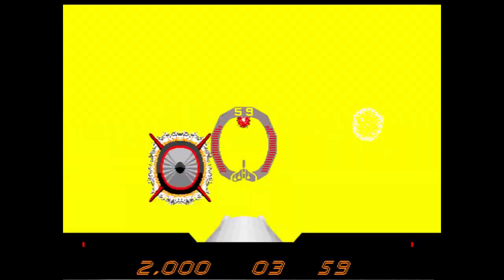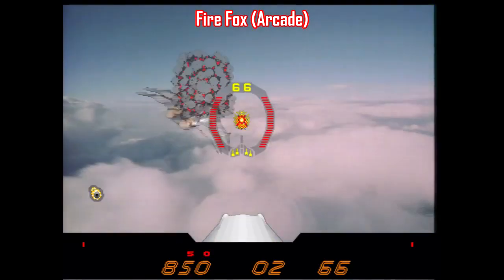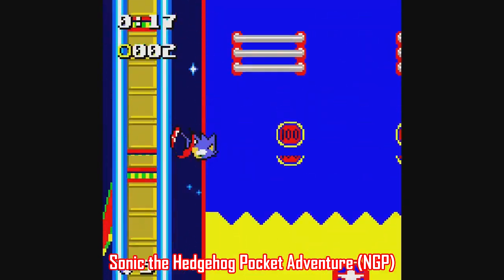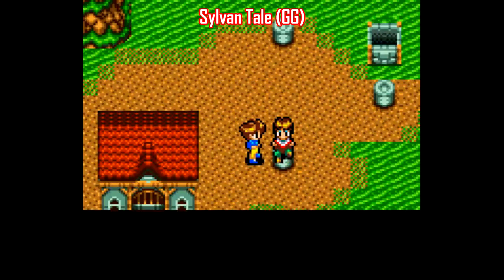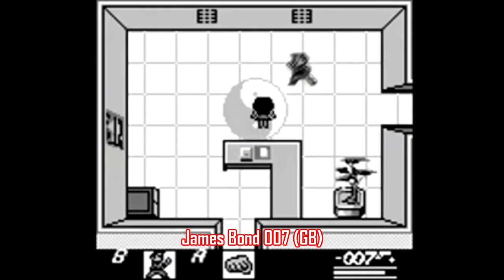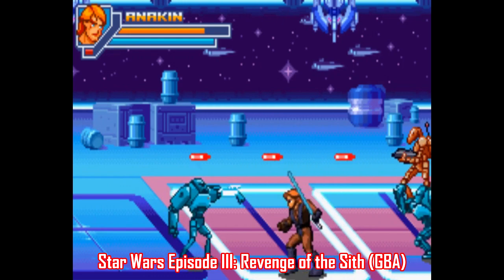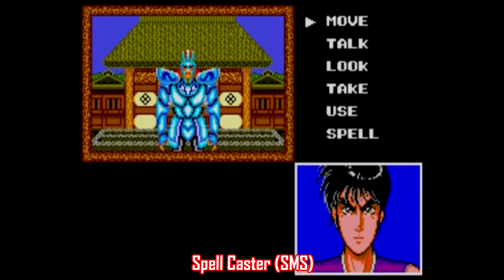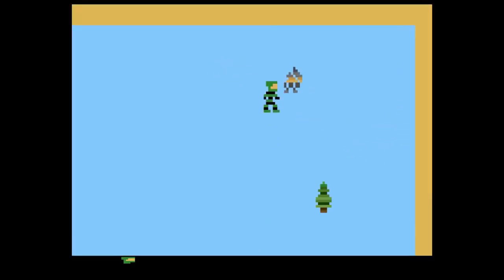Good Games in Unexpected Places, Part 4 - SNESdrunk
[0:40] Fire Fox [Arcade Laserdisc]
[1:25] Sonic the Hedgehog Pocket Adventure [NGP]
[2:06] Sylvan Tale [GG]
[2:44] Fatal Fury Special [GG]
[3:19] James Bond 007 [GB]
[4:01] Star Wars Episode III: Revenge of the Sith [GBA]
[4:42] Spellcaster [SMS]
[5:14] Halo homebrew [Atari 2600]